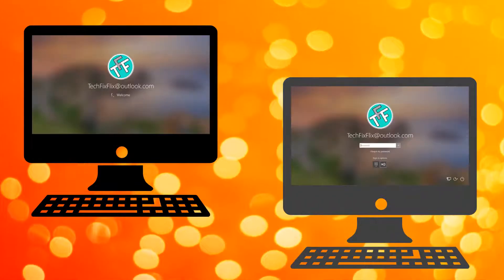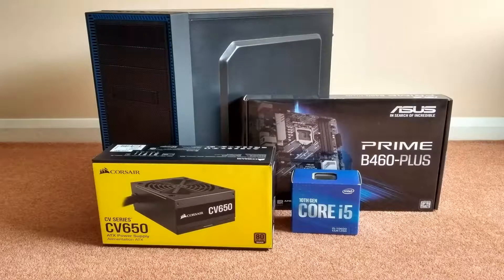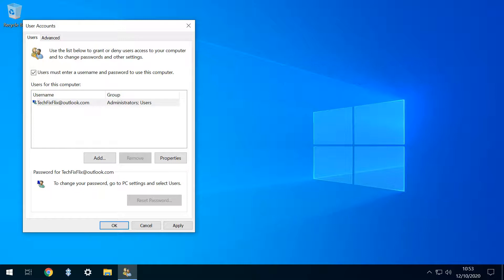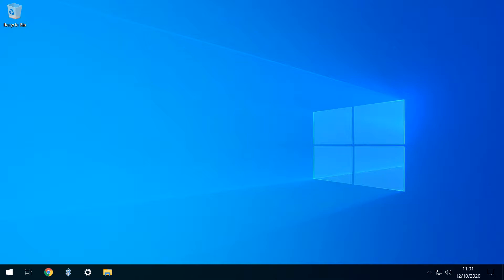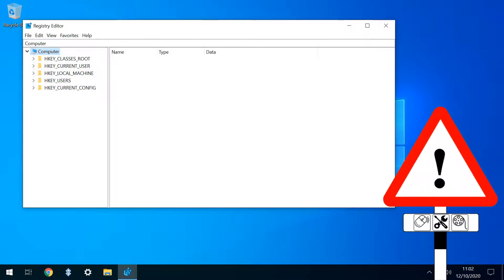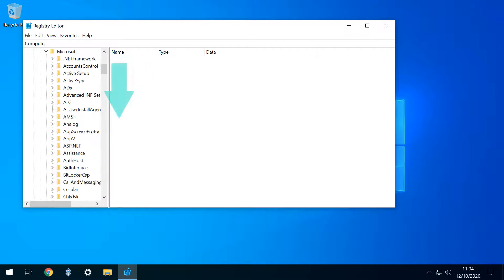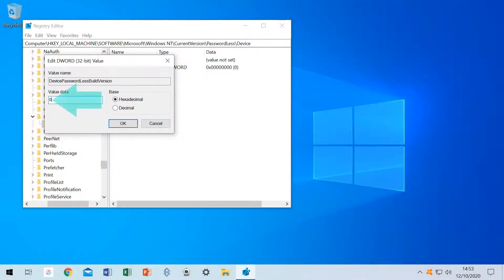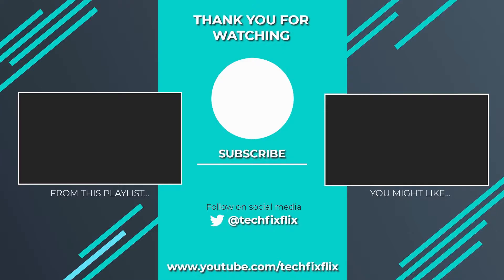Automatically Enter Windows Password With Netplwiz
In this tutorial, we log in to Windows 10 automatically, with our password entered in the background without user input, allowing us full access to network resources, personal settings and files, whilst removing the need for manual password entry and speeding up our startup process. Whilst we’ve previously covered this topic, more recent updates to the Windows login process have led to the method we feature being unavailable to some users. We therefore show how a very simple registry edit can re-enable this option, once again allowing us passwordless access to our device.

It is important to note that the outcome of this process is a device which grants immediate access to the desktop and all resources of the logged-in user, and it is therefore vital that the machine is physically secure and accessible only to the registered user and any guests whom they entirely trust. Using this method removes an important safety barrier, and these consequences should be appreciated before following this tutorial.

Furthermore, be aware that making a mistake whilst editing the registry can destabilise the system, and, whilst the narrowly defined parameters of this tutorial should be entirely safe, there always exists a danger to the device. We therefore strongly advise backing up the registry as shown in the tutorial, as well as creating a System Restore Point and full system backups. Tutorials for undertaking each of these steps can be found on our channel.

The registry key we edit can be accessed directly by copying and pasting the text shown below into the navigation pane of the Registry Editor:

HKEY_LOCAL_MACHINE\SOFTWARE\Microsoft\Windows NT\ CurrentVersion\PasswordLess\Device

Topics covered:
00:00 Introduction
00:41 Running Netplwiz
00:47 Main Netplwiz interface
00:50 Users must enter a username and password to use this computer
01:06 Entering your password for the final time
01:27 Users must enter a username and password to use this computer is missing
01:31 Editing the registry
01:34 Running Regedit
01:42 User Account Control
01:54 Registry Editor main window
02:03 Backing up the Windows registry
02:16 Directly accessing the registry key
02:25 Manually navigating to the registry key
02:58 Editing the DWORD value data
03:06 Rerunning Netplwiz
03:17 Automatic login on a Mac